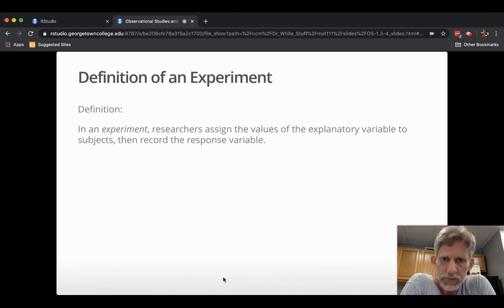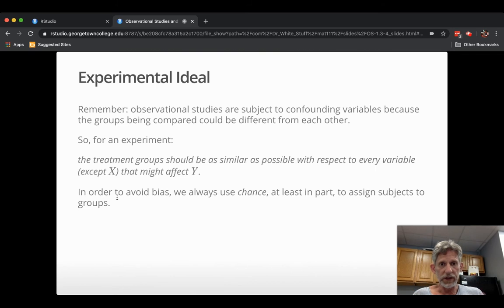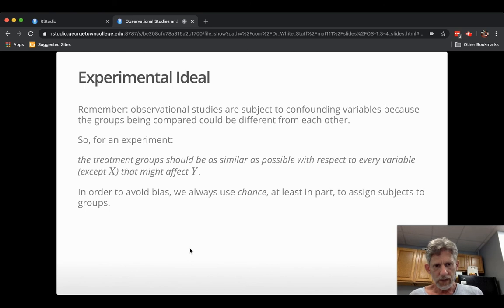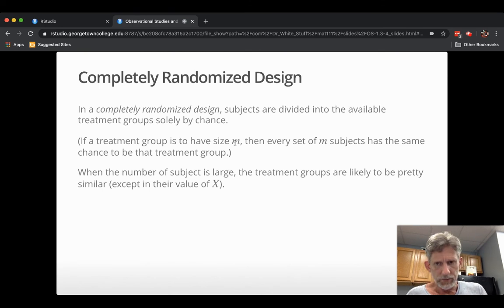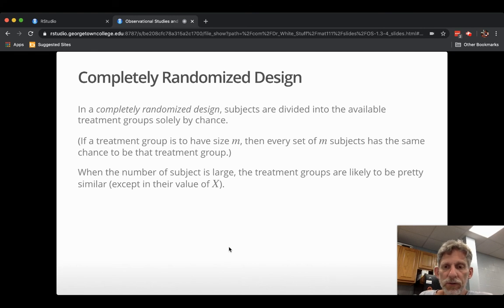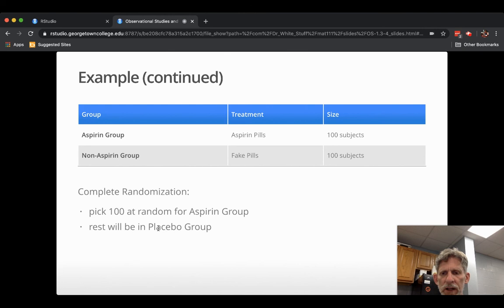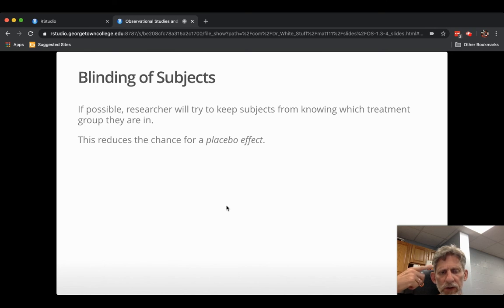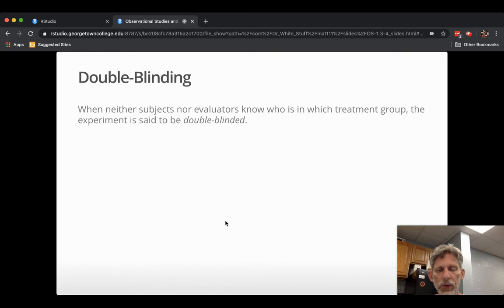OS-1.3-4 (Part 3)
Experiments:  terminology, completely randomized designs, and blinding.